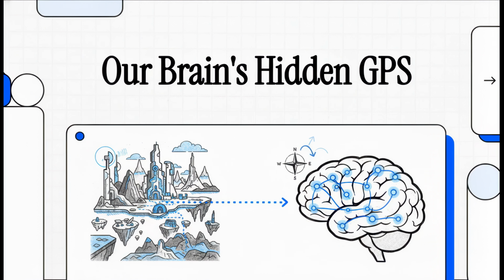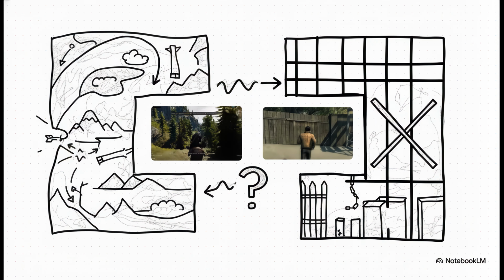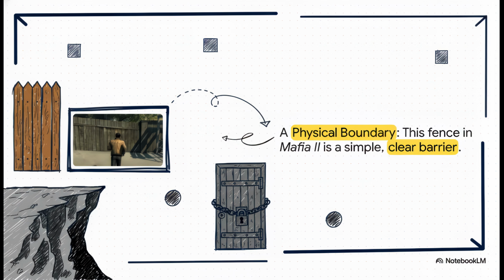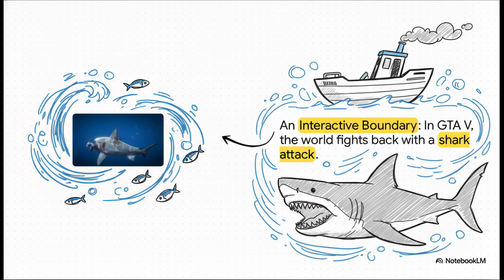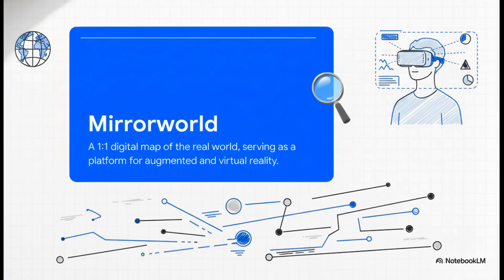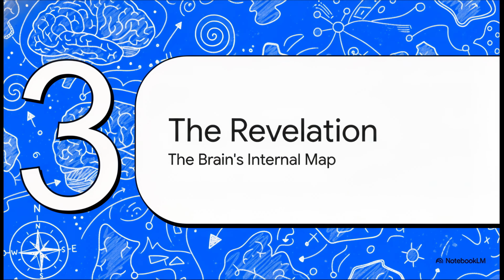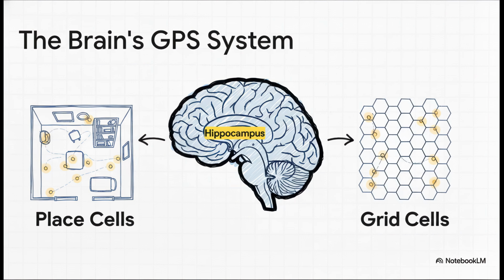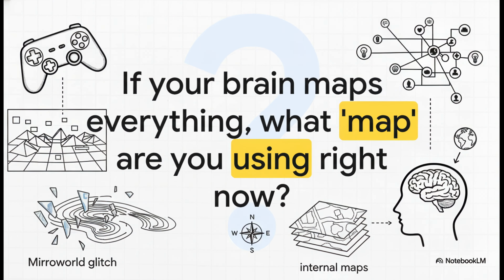Your Brain is a Literal GPS (The Science of Cognitive Maps)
Your brain doesn't just navigate the physical world; it maps out abstract concepts using the exact same hardware.

We dive into the fascinating neuroscience of the hippocampus to understand how we actually process reality. Discover how "place cells" and "grid cells" lay down a perfect hexagonal coordinate system to help you map out invisible things like social circles and political positions. We also look at how video games attempt to mimic this freedom, using architectural tricks like invisible walls or interactive boundaries to guide your experience.

Explore the gap between the map and the territory:
The hidden psychological purpose behind the invisible walls in your favorite open-world games.
Why Microsoft Flight Simulator's AI created a surreal "mirror world" full of hilarious glitches.
The incredible way your brain maps out friendships and ideas using spatial coordinates.